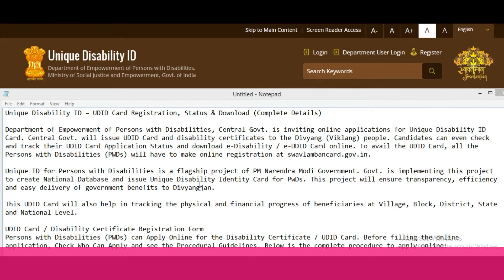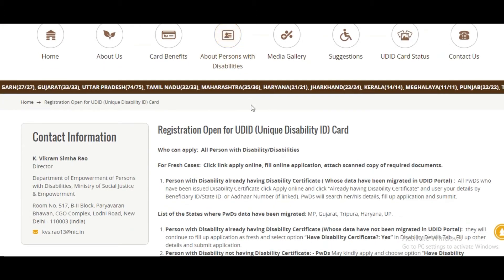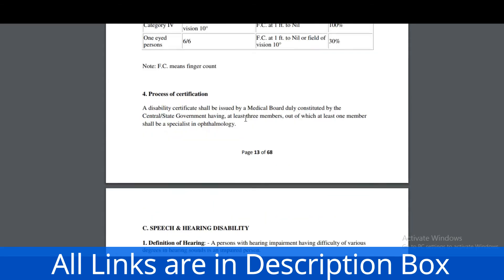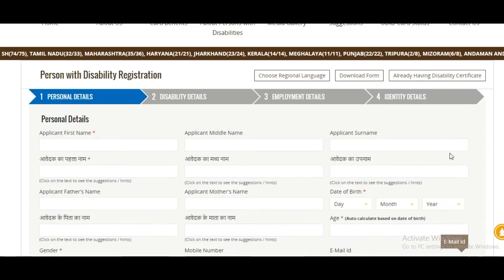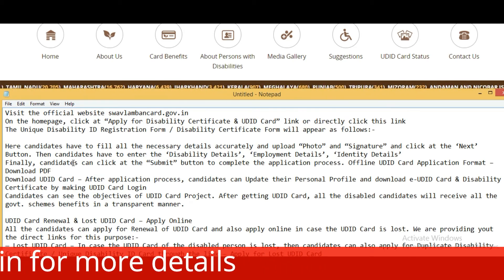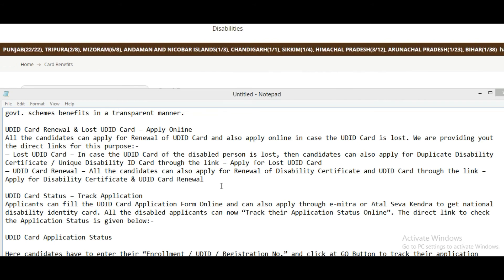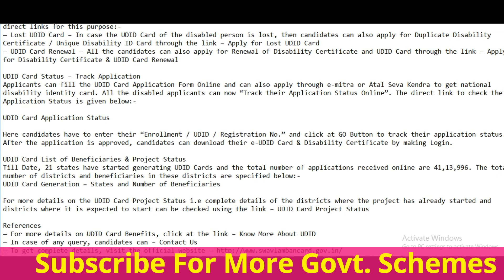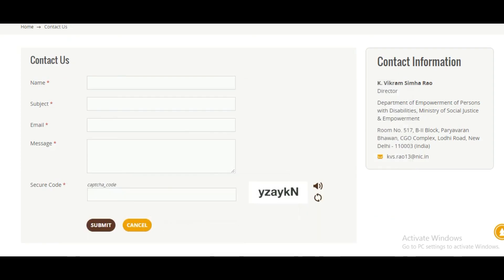How To apply Unique Disability ID Card Online Registration